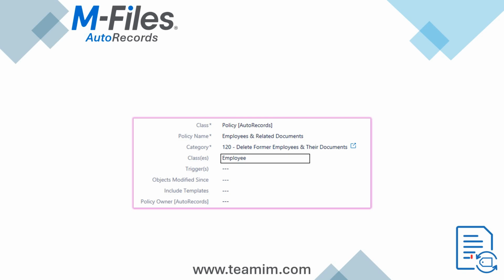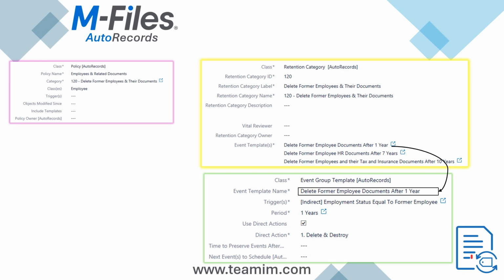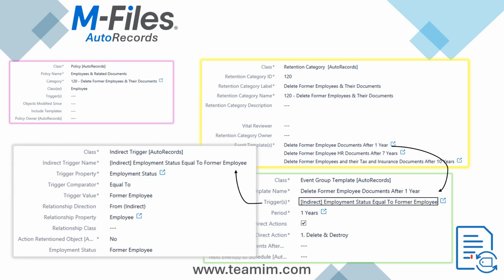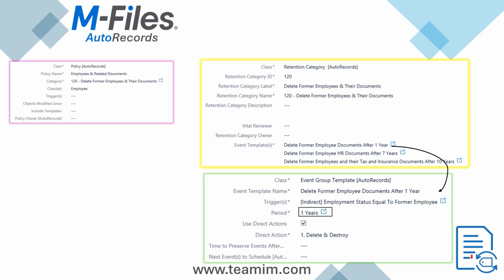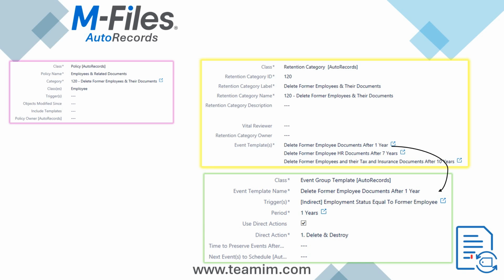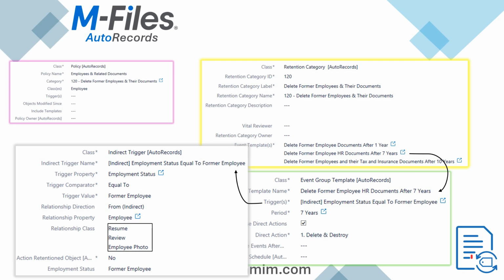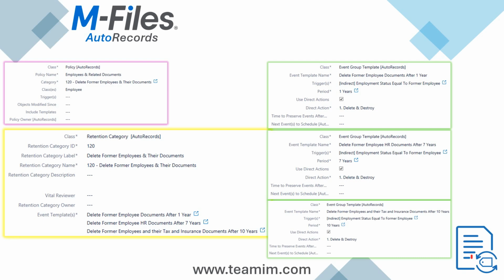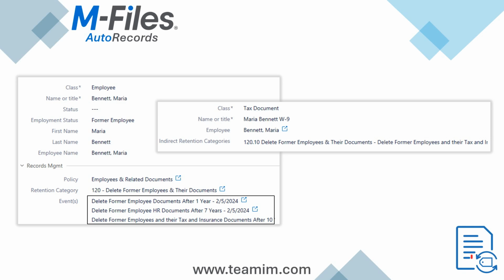AutoRecords Samples: Delete Employees & Their Related Documents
In this sample we configure autoRecords to delete an employee and their related documents after the employee status changes to former employee.  To make it more challenging we will delete different classes of documents at different intervals after the employee becomes a former employee.